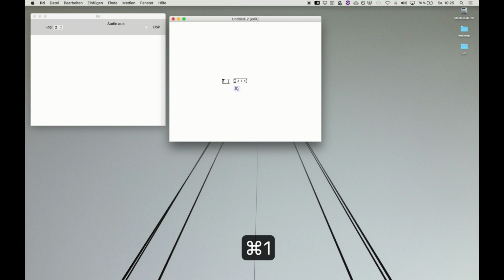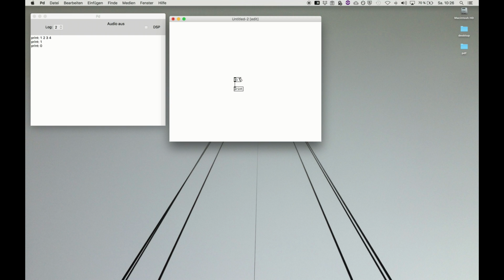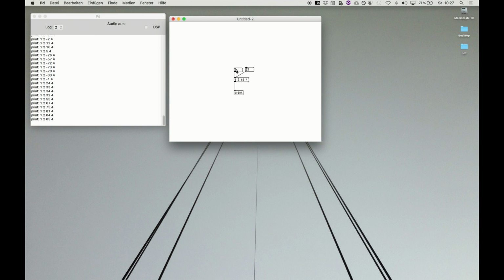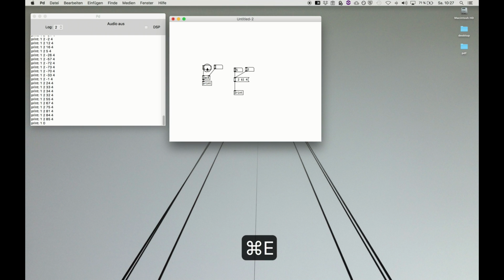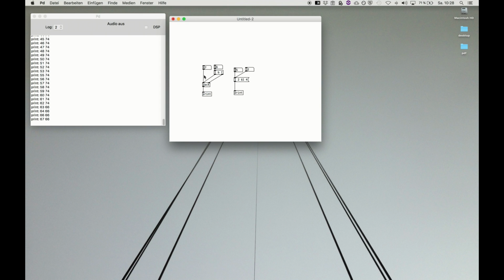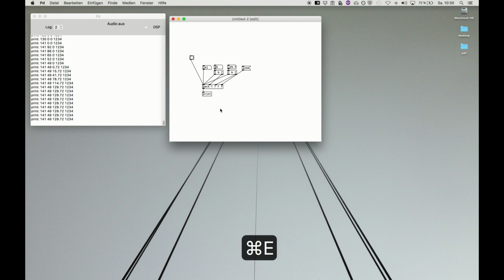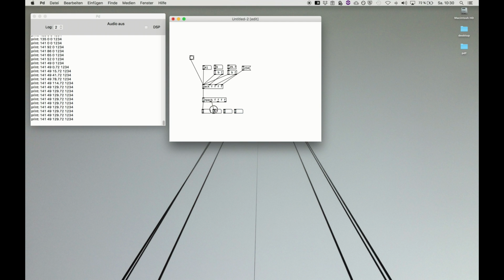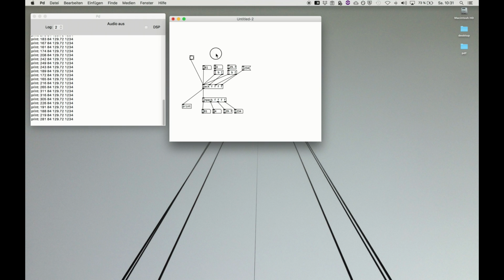09 Pure Data Tutorial - $1 variables, pack & unpack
09 Pure Data Tutorial - $1 variables, pack & unpack
Get to know about the $1 variable and pack number together in lists using pack, and unpack lists into single values.

2:20 - Pack object
3:10 - Pack object with trigger object
5:20 - Unpack object